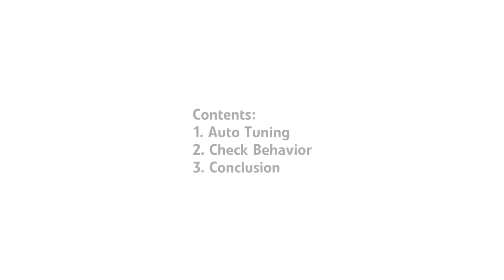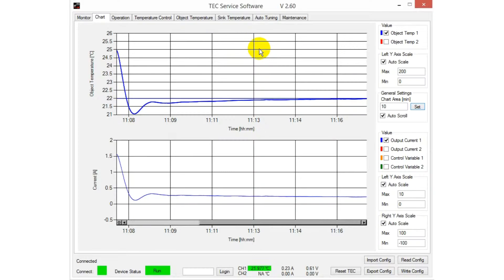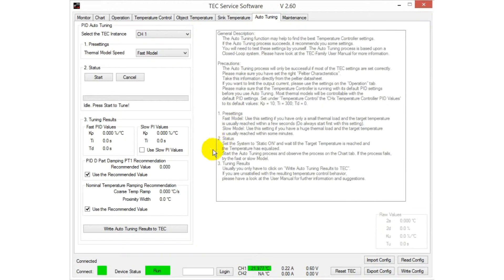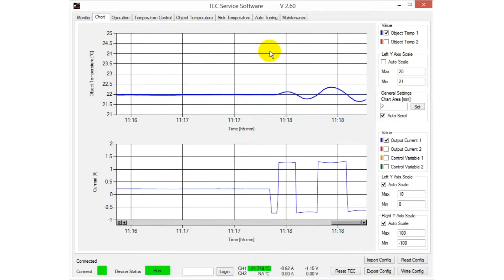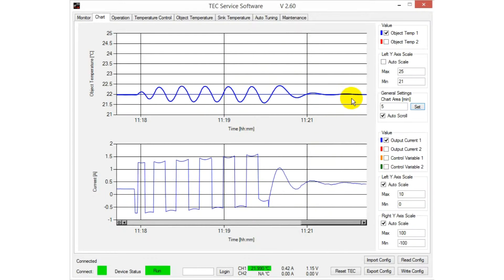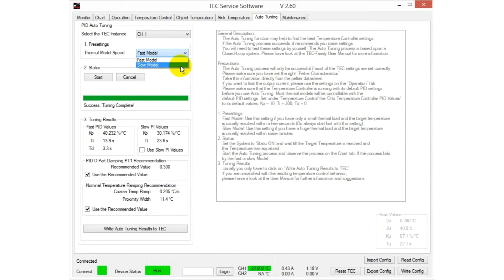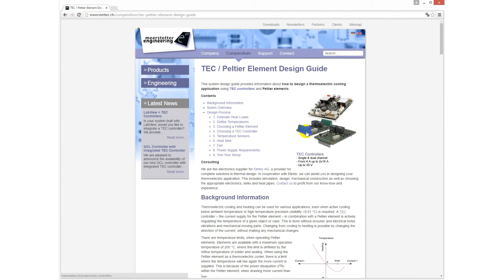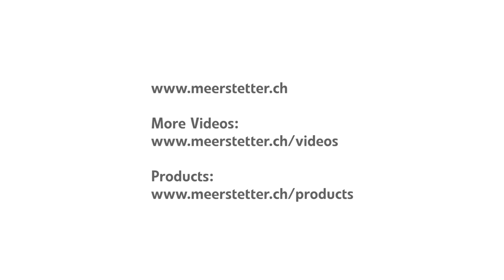1.1.7 Auto Tuning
The final video of the setup series explains how to use the auto tuning function of the service software to optimize the parameters of the PID controller.